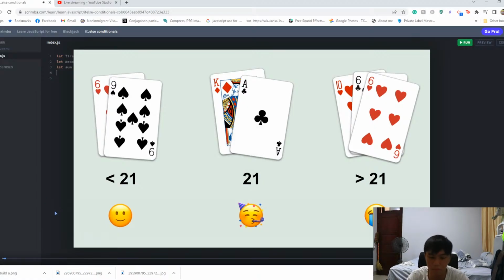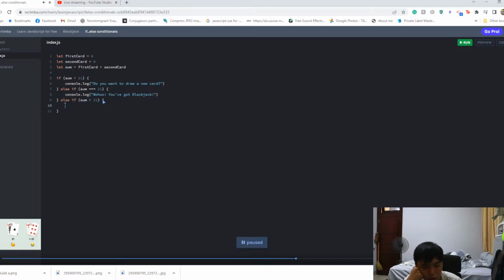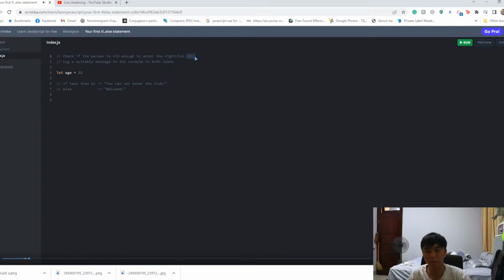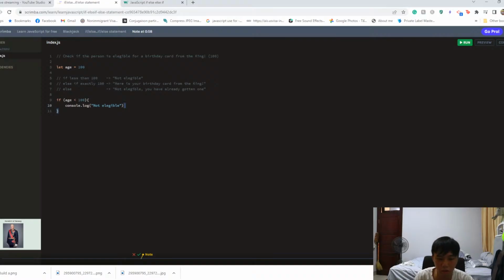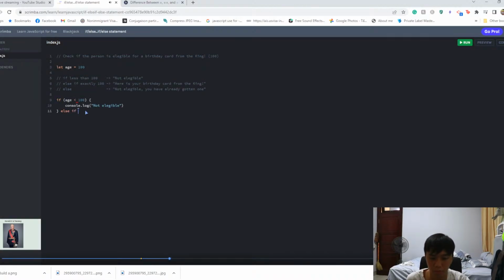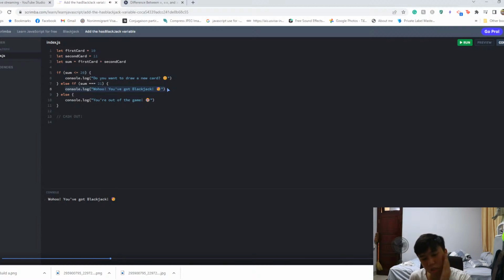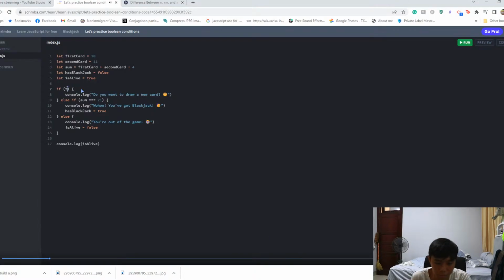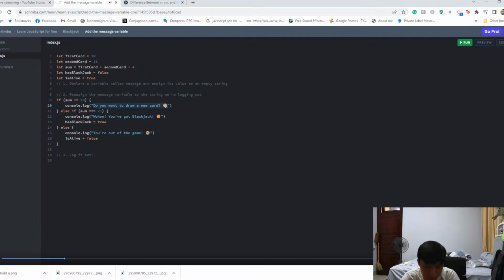✏️Studying and building a backjack game with Javascript